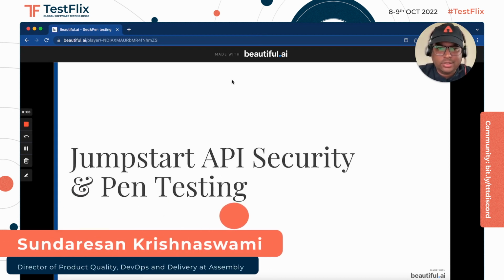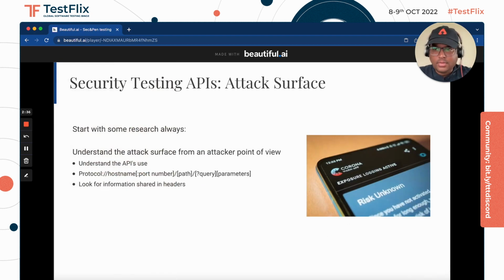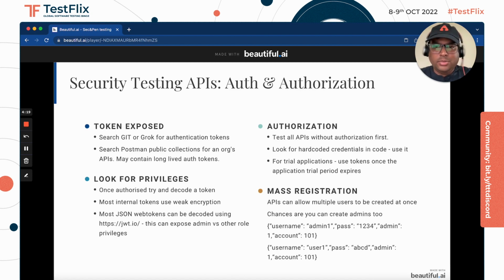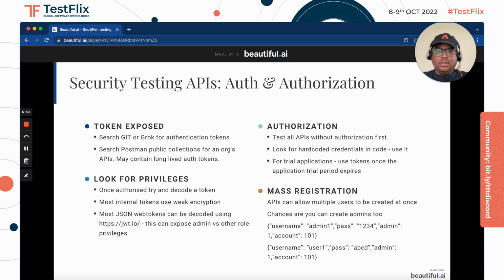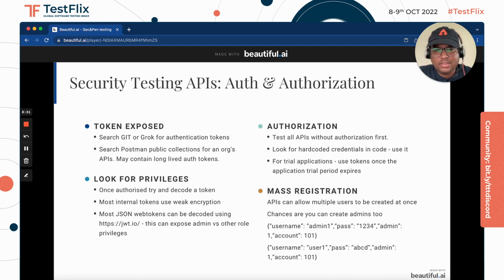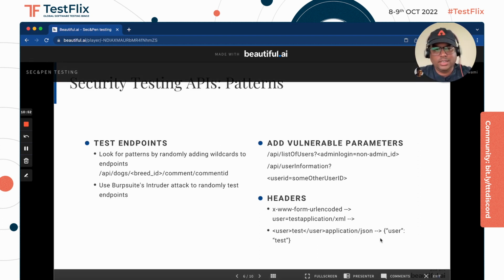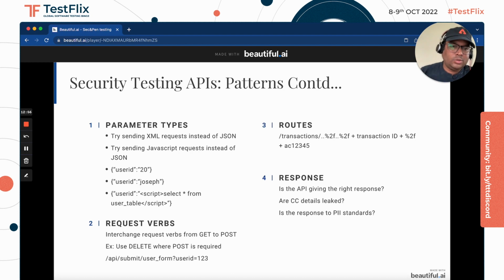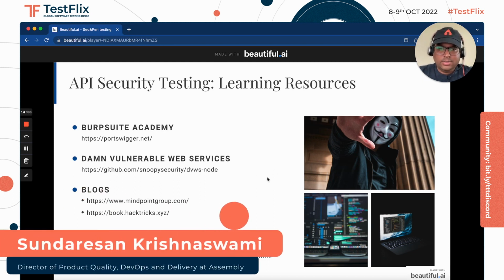Jumpstart Security & Penetration Testing APIs by K. Sundaresan | Security Testing in API | TF 2022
Key Takeaways -
- Why security testing a API is a must?
- Fundamental security tests to focus on
- Example pen tests to identify security leaks

We are living in an API economy. Right from your mobile apps to point of sales terminals or payments to connected cars, API makes it easier for the end-user to seamlessly communicate and transact. Unfortunately, data breaches are the side effect of an API driven economy. Data being the new oil, hackers find ways to steal user’s data and sell it. Are we testing the APIs enough to ensure that the safety and security of the user’s data is not compromised? The objective of this talk is to help a test engineer jumpstart their API security testing journey with fundamental areas to focus on.

Sundaresan is a seasoned software professional with over two decades of hands-on experience. Sundaresan loves to mentor budding test engineers, build test strategies for companies and deploys the best tools required for testing. He loves to read books, help NGOs with their tech stack, and catch up on news.

He shares knowledge speaking in meetups, conferences and through his blog

Add to your testing skills with observational learning through live demonstrations at Worqference - A unique fusion of conference and workshops.

TestFlix 2022 had:
- 3,375,282 Social Media Reach
- 27,954 Social Media Interaction
- 9,450 Social Media Likes
- 976 Social Media Mentions

- 61 Speakers
- 14 Themes
- 60 Atomic Talks
- 14 Speaker Countries
- 12 K + Registrations
- 119 countries
 - 4000 + companies
- 3500 + Attendees
- 6000+ Messages shared on Event chat